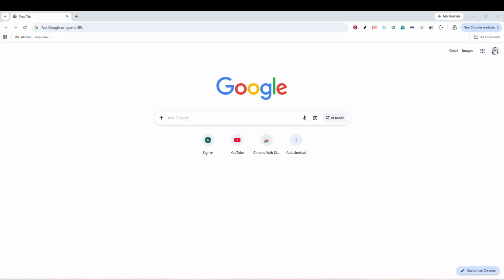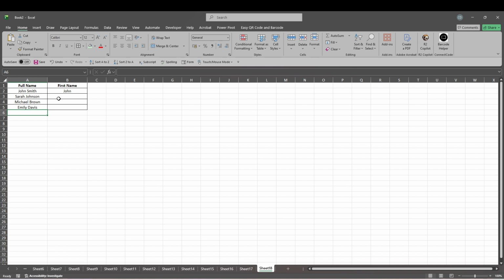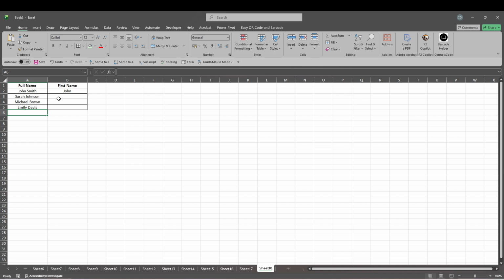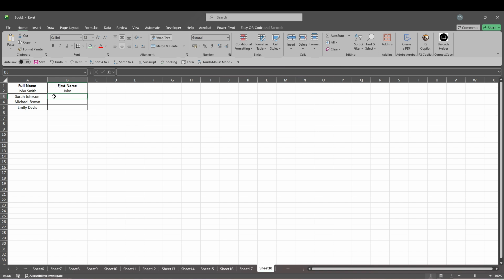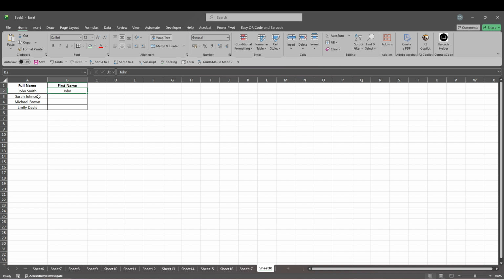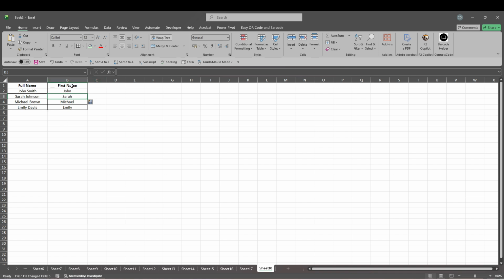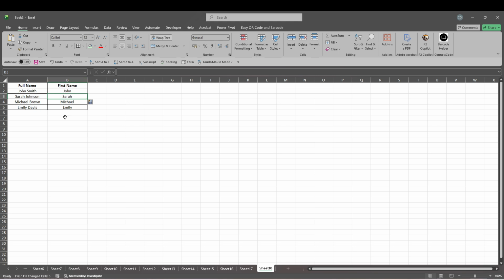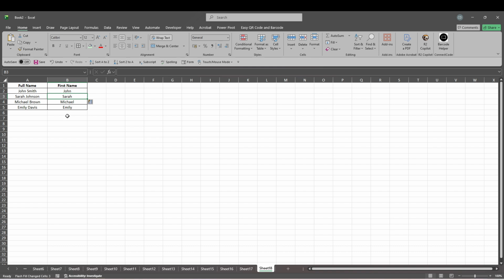How to Use Ctrl + E (Flash Fill) in Excel [2026 Easy Guide]